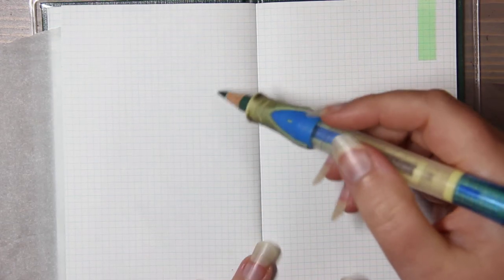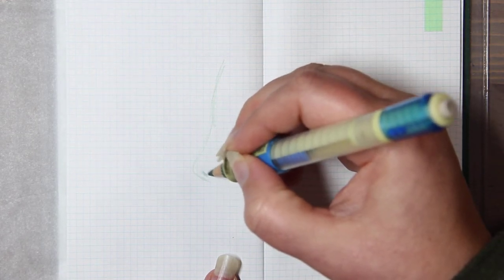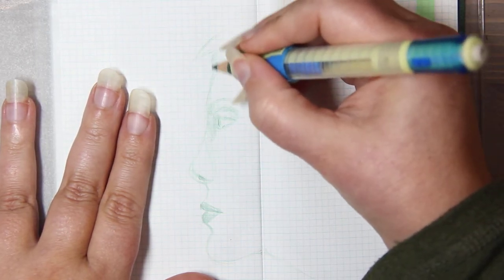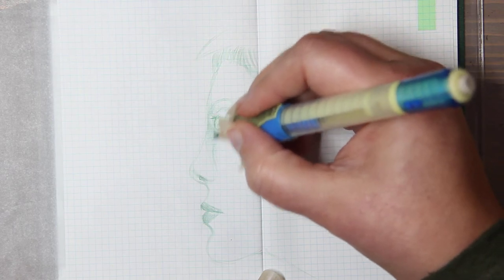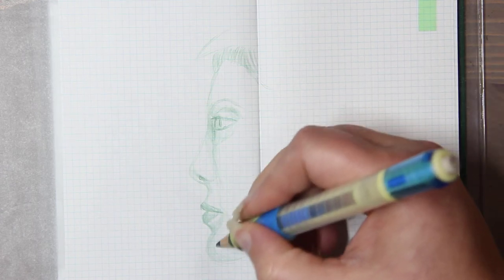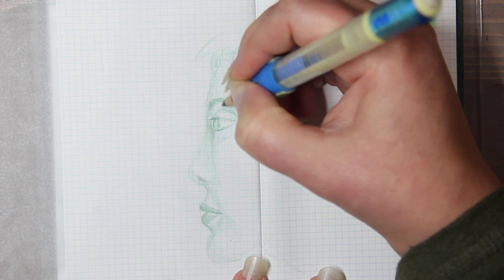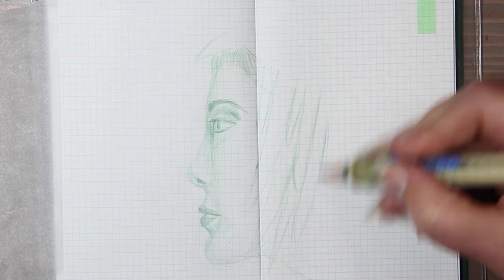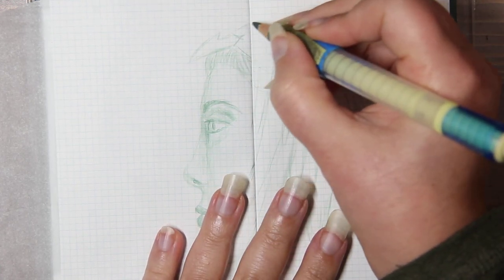Artist Pep Talk | Draw With Me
PRODUCTS (shown):
Kokuyo Field Book